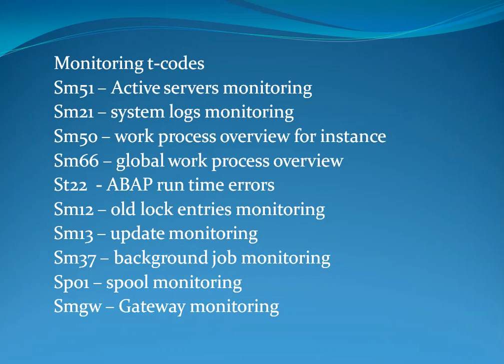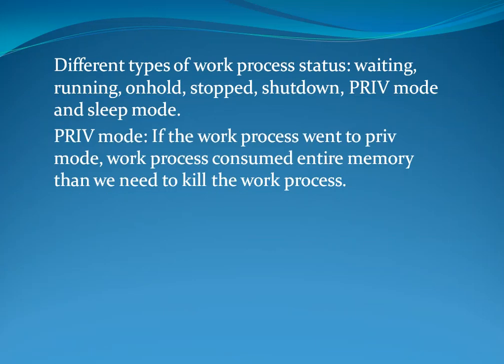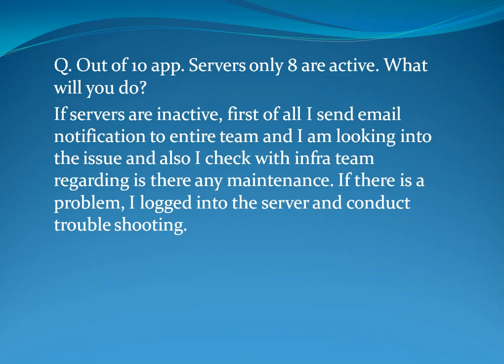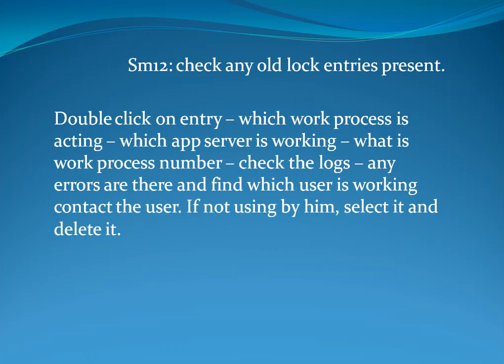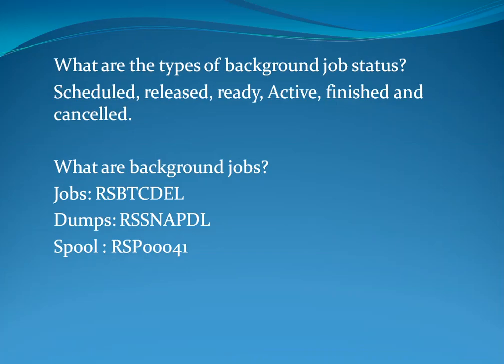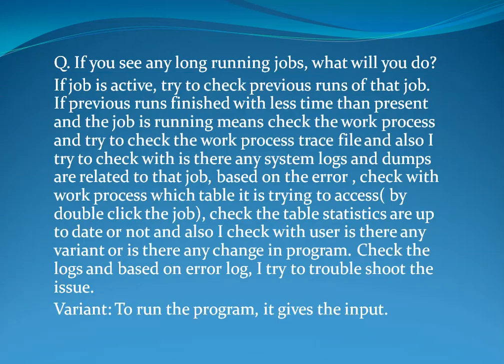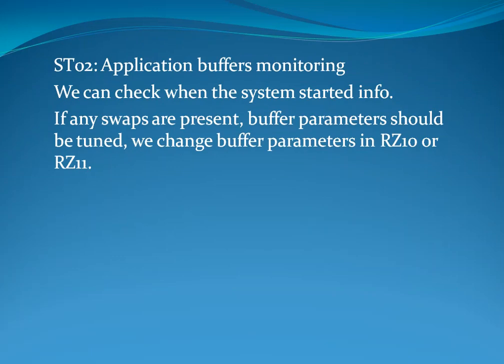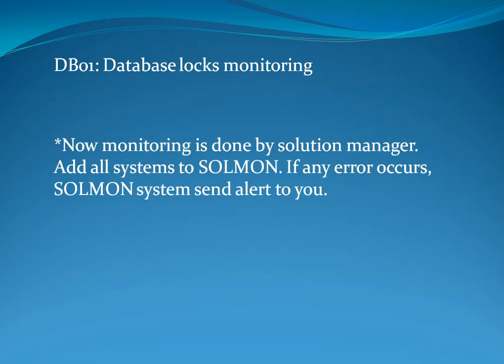SAP BASIS INTERVIEW QUESTIONS - MONITORING